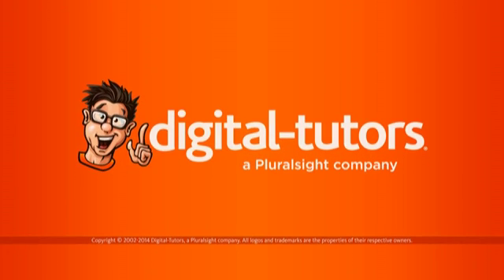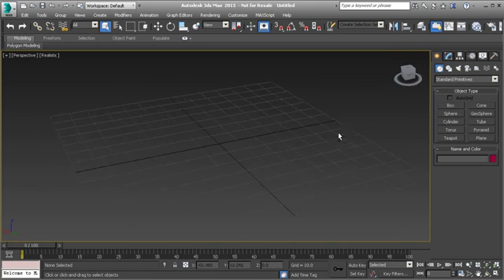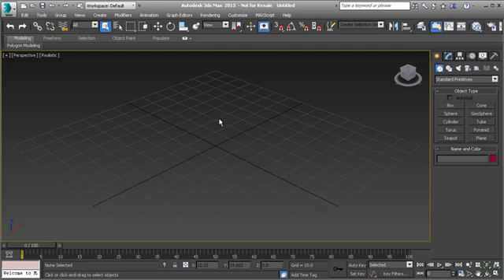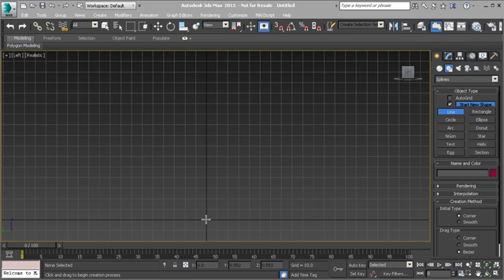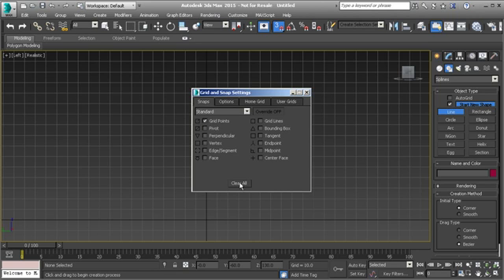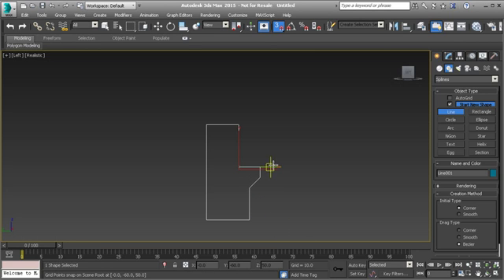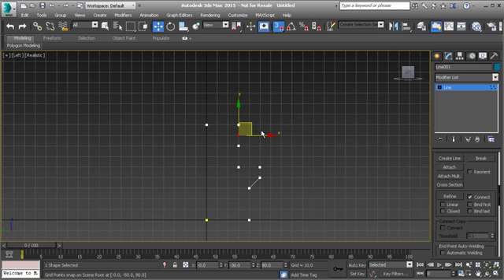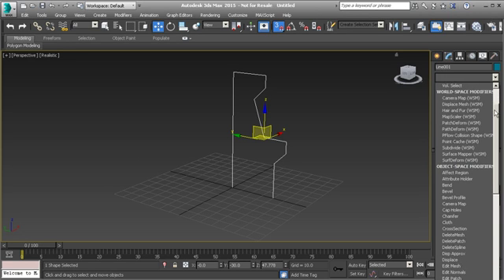Your First Day in 3ds Max_Drawing the arcade cabinet shape 02